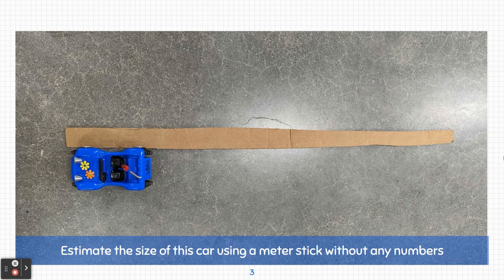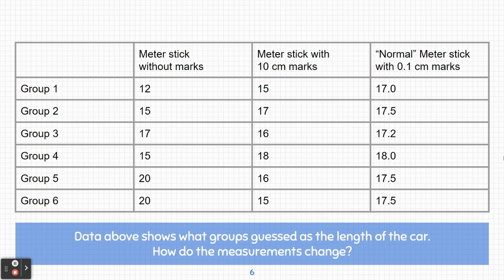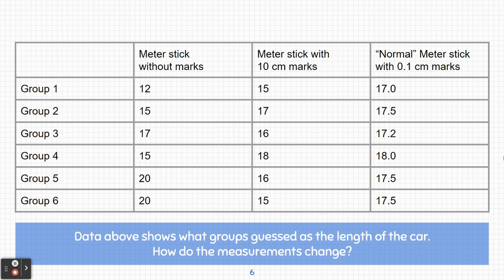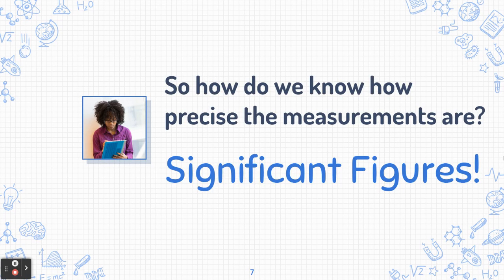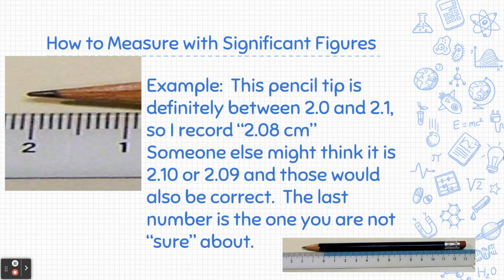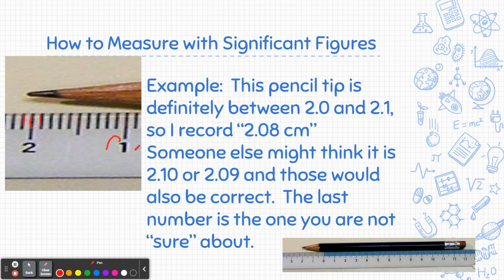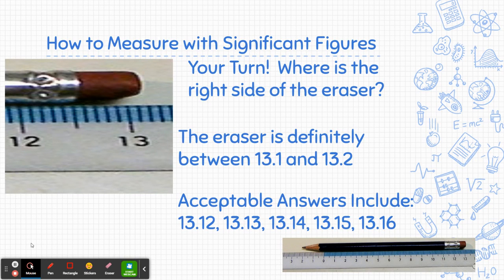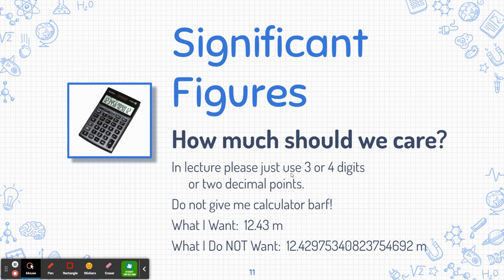1.4 Significant Figures Lecture Video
What significant figures mean and how much we care about them in physics this year.